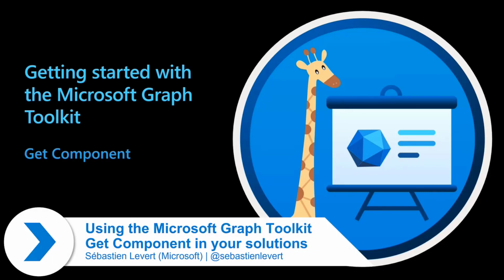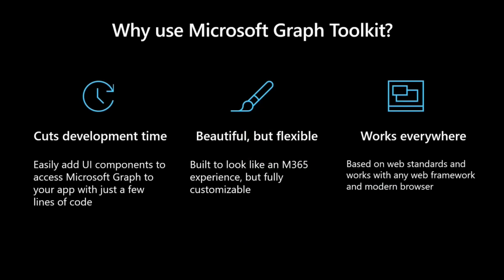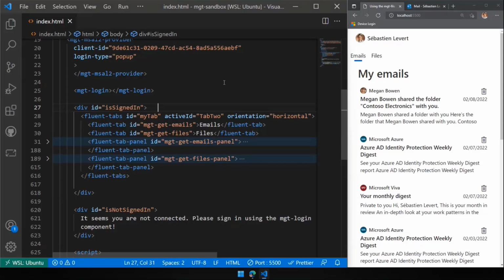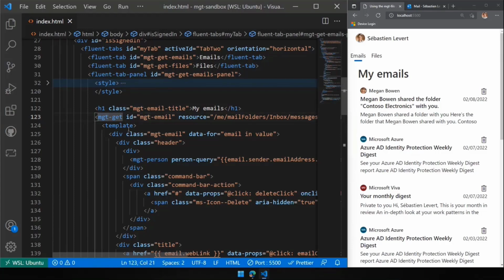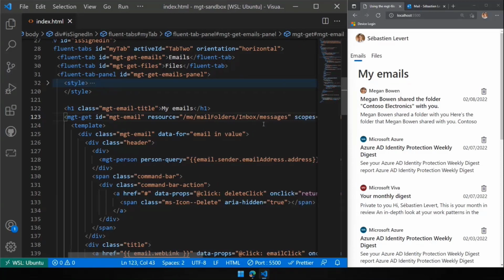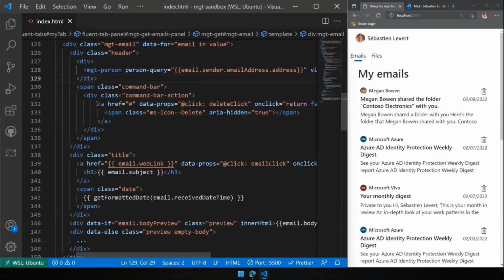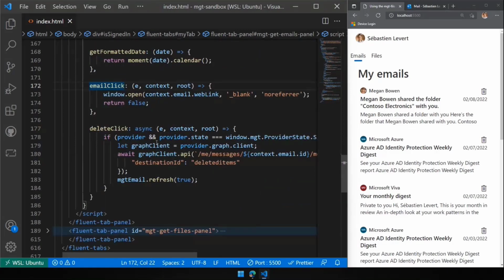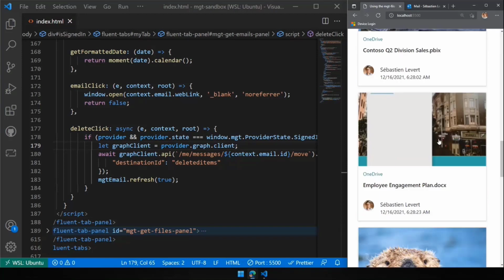Using the Microsoft Graph Toolkit Get Component in your solutions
In this 13-minute developer focused demo, Sébastien Levert covers the very flexible all-purpose GET query that allows developers to connect to any endpoint in Microsoft Graph and render the MTTs from Graph directly inside your app UI.  E-mail and files explorer experiences are showcased.  E-mail – get, read, write, delete, and the best part, you can customize the UI layout to your exact requirements.  Files explorer is built using hTWOo and uses MGT.    This PnP Community demo is taken from the weekly Microsoft 365 Platform Community call recorded on February 15, 2022.

Demo Presenter:  Sébastien Levert (Microsoft) | @sebastienlevert

Supporting materials:
• Documentation - Microsoft Graph Toolkit: UI Components and Authentication Providers for Microsoft Graph | aka.ms/mgt/docs
• Learn - Develop apps with the Microsoft Graph Toolkit | aka.ms/mgt/learn

Previous demos in Sébastien Levert’s (Microsoft) | @sebastienlevert, Microsoft Graph Toolkit (MGT) series